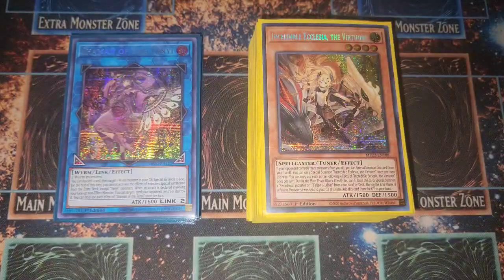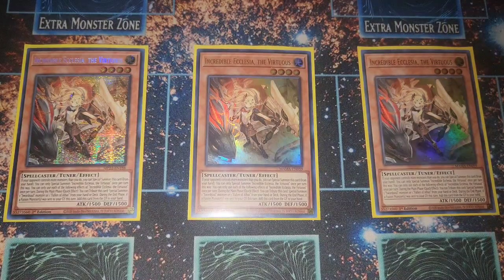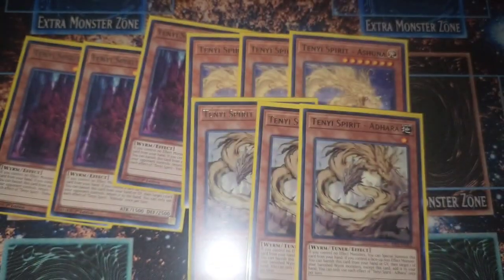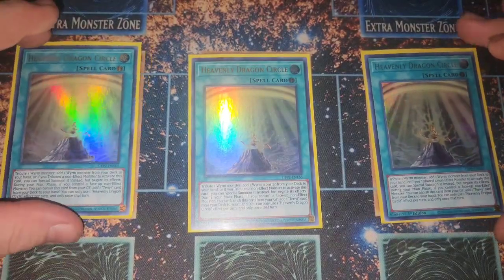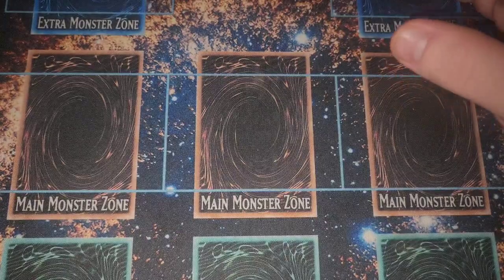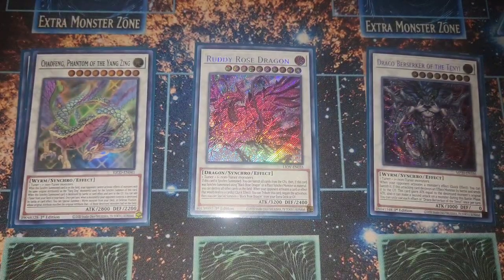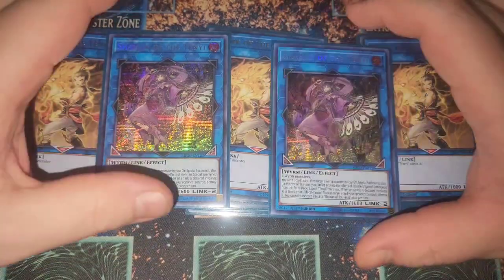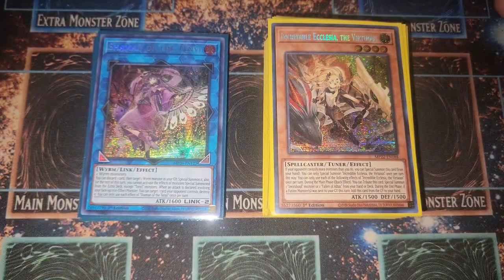2ND PLACE! Swordsoul Tenyi Deck Profile! DECEMBER 2022!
LIKE THE PROFILE ART? CHECK OUT THE ARTIST!

Facebook 🌐 | @MorphingYGO

PSN 🎮 | ComeRandyMe